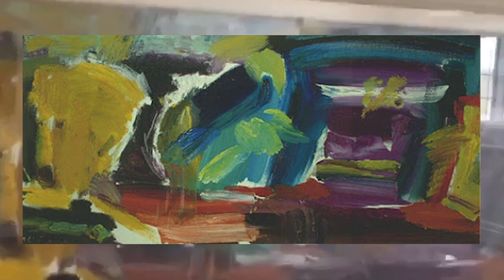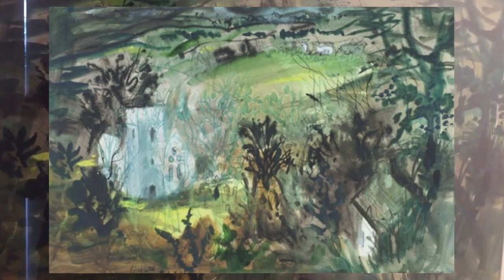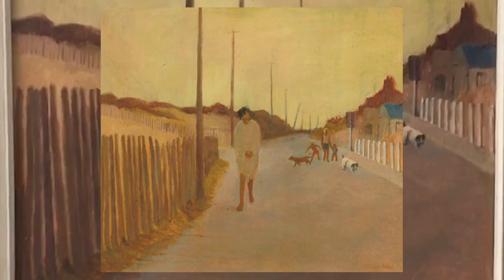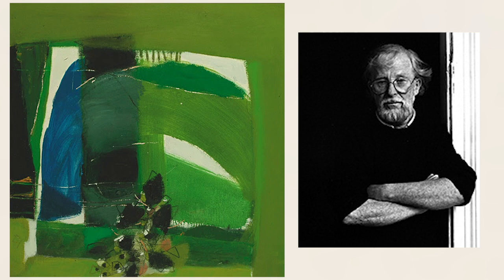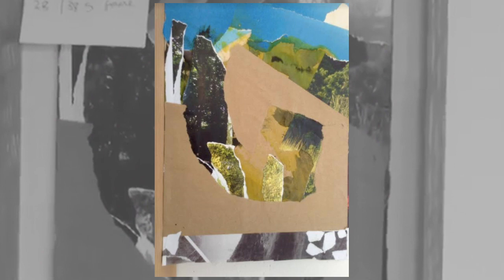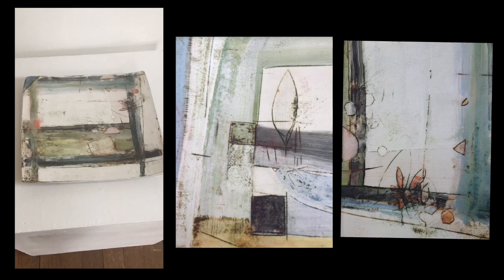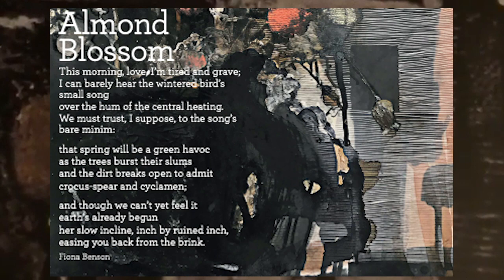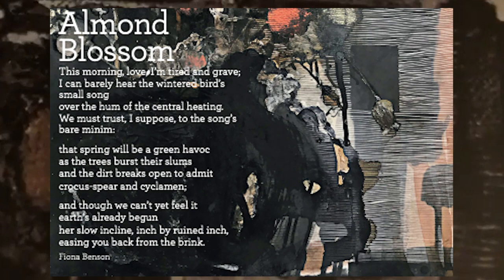A Curator's Look inside Green Havoc | Julian Day | Rye Art Gallery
Take a look with our curator around Rye Art Gallery's recent exhibition in the Stormont Studio.